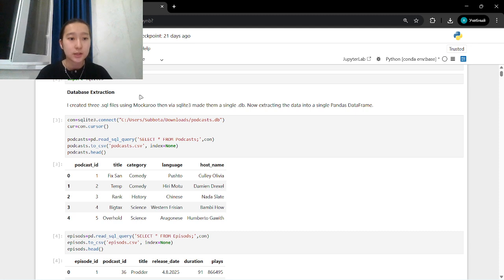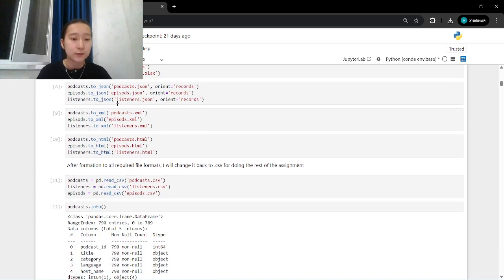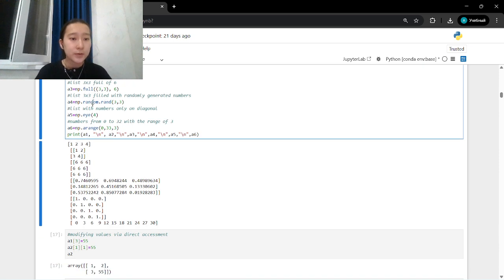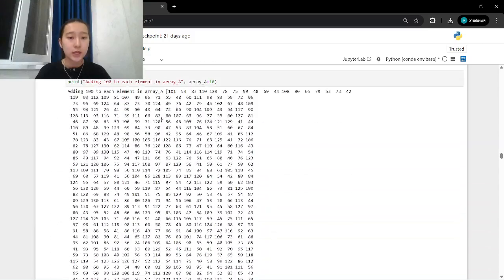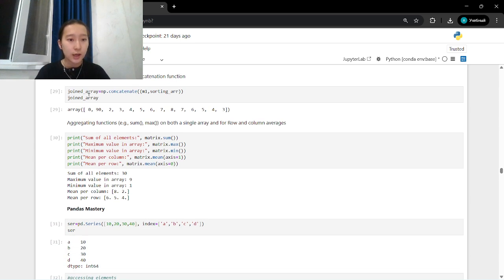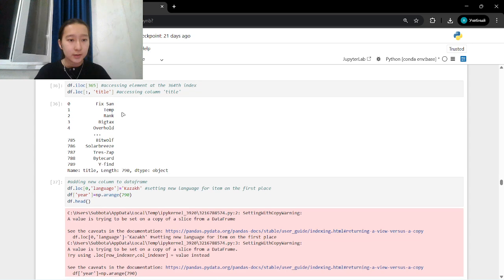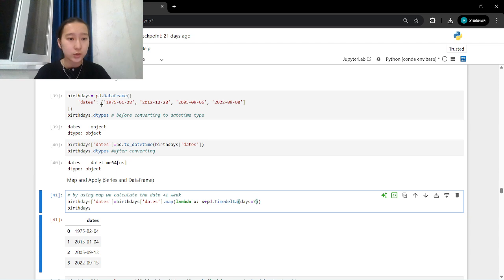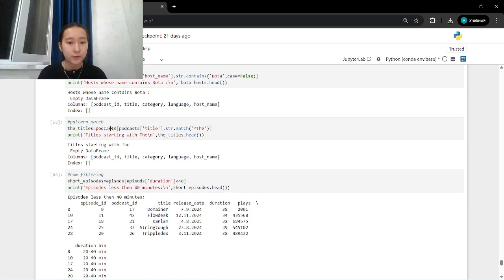Assignment 2 Data collection and analysis